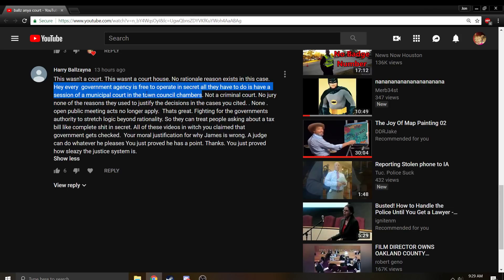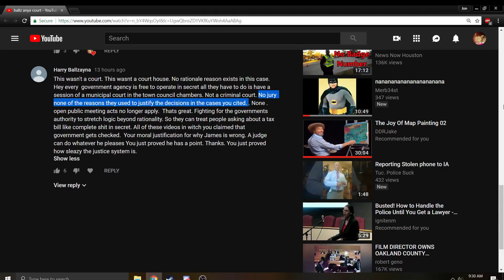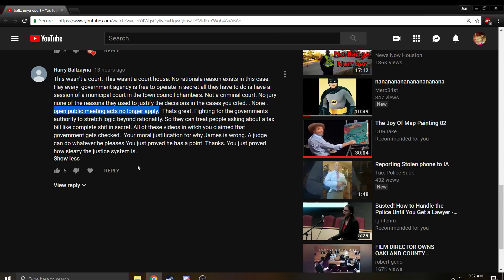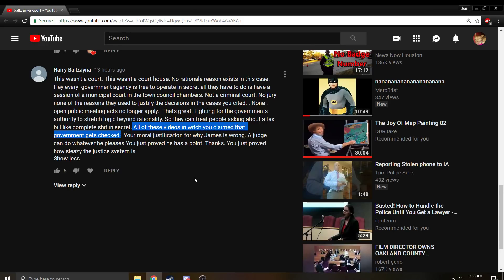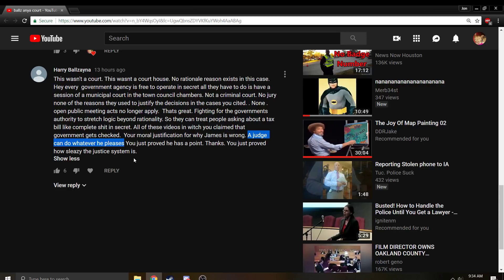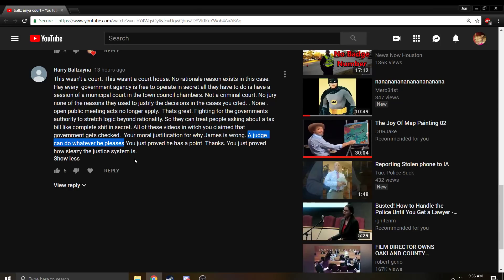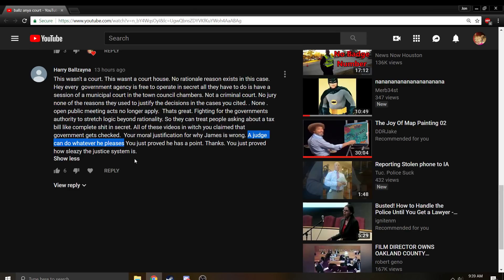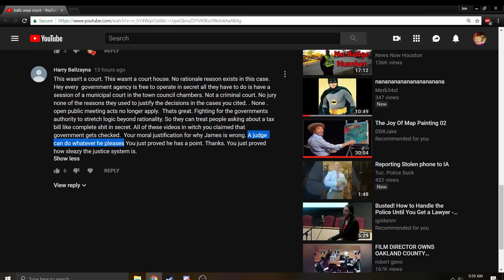tilting at windmills